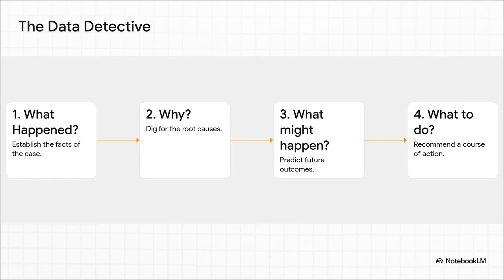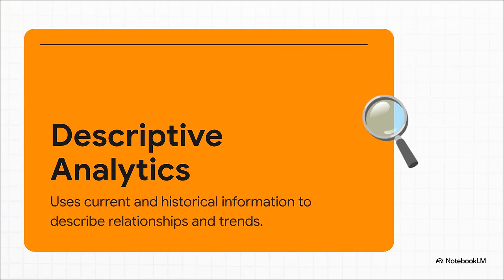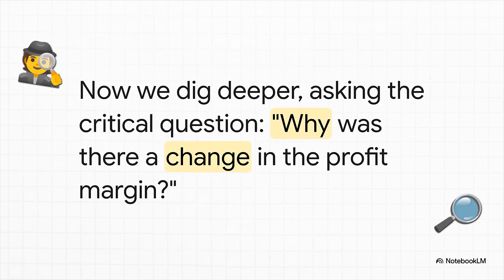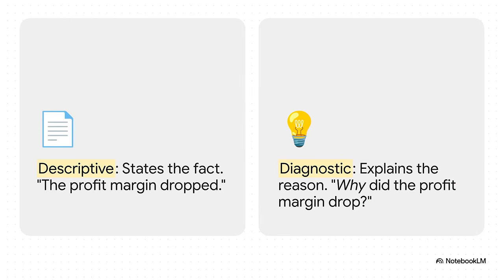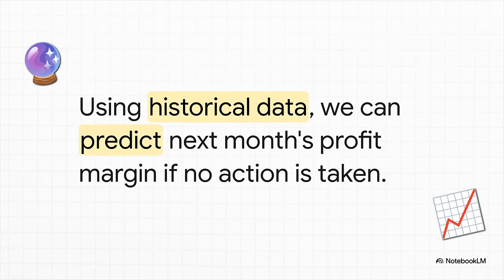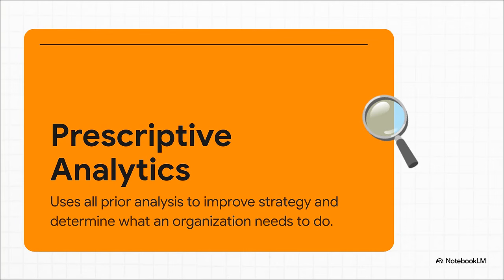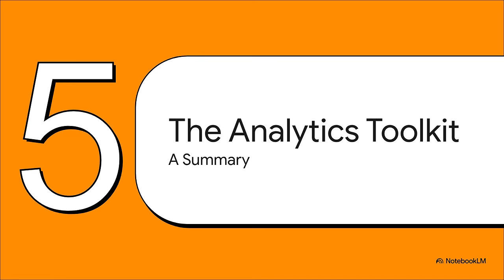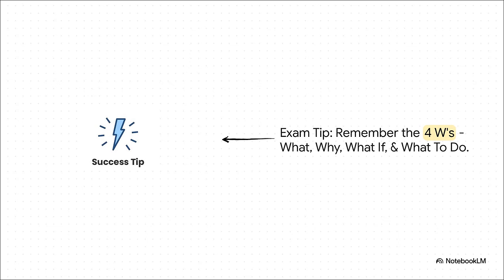The 4 Types of Data Analytics Descriptive, Diagnostic, Predictive, and Prescriptive | CPA BAR